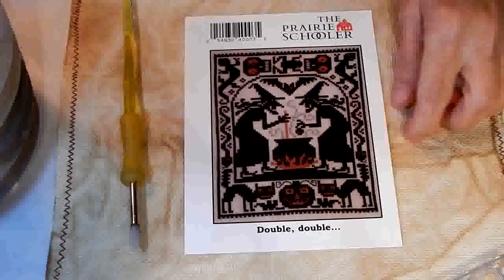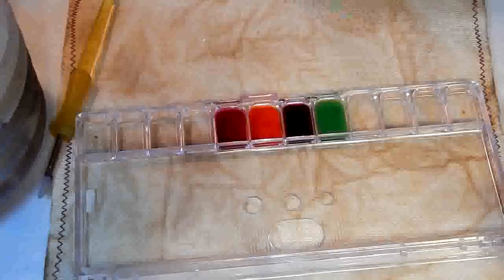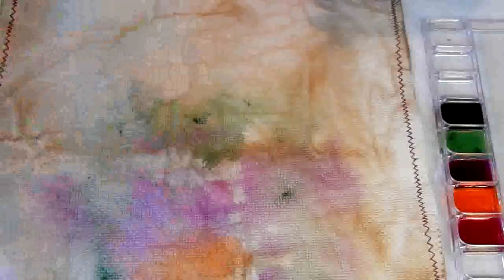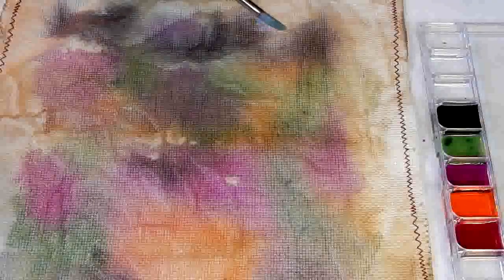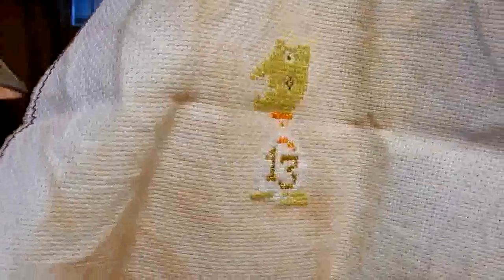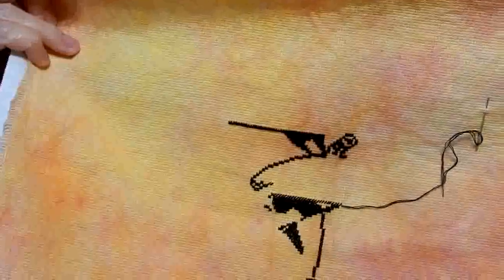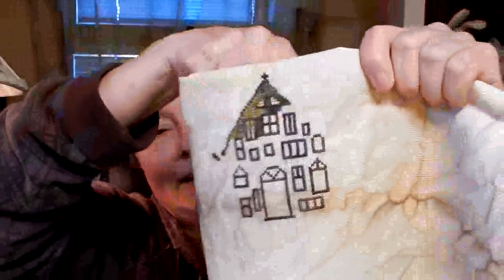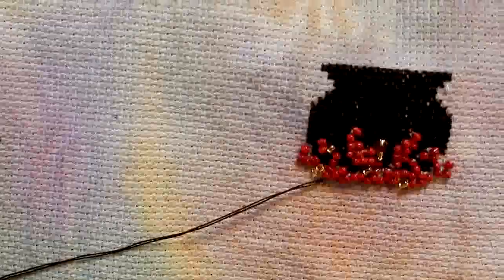Floss Tube 51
13forHalloween and regular catch up and maybe a little something else...

fb:  Cambridge Gifts by Kelly